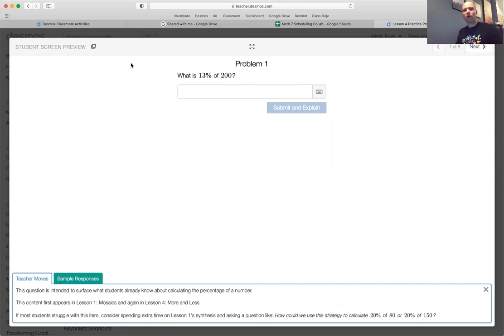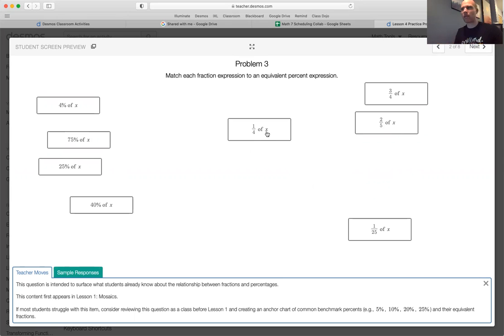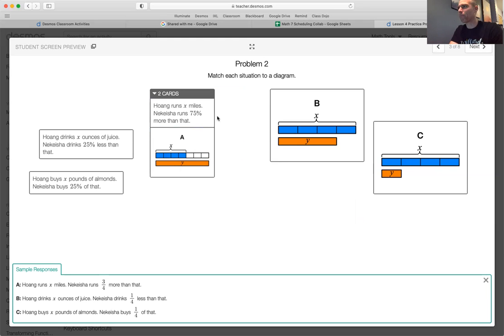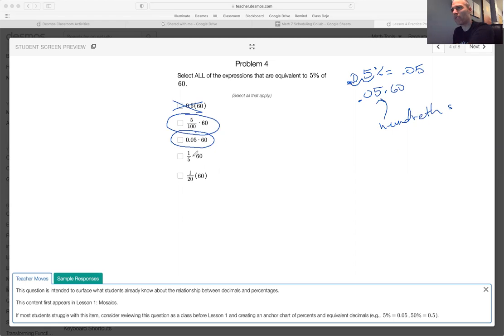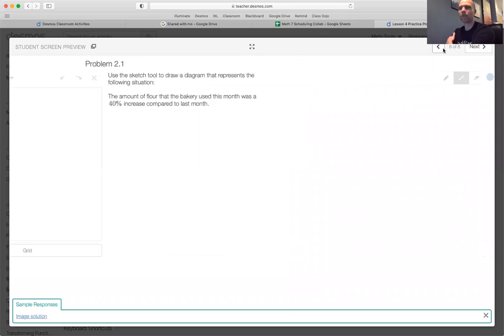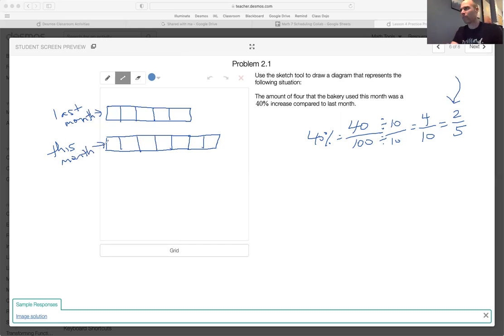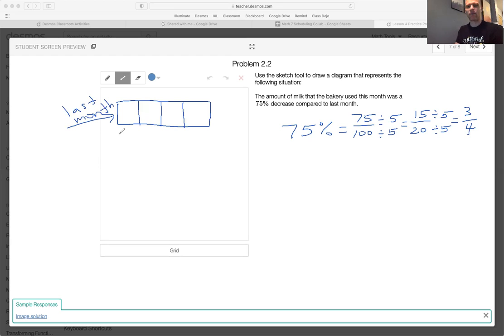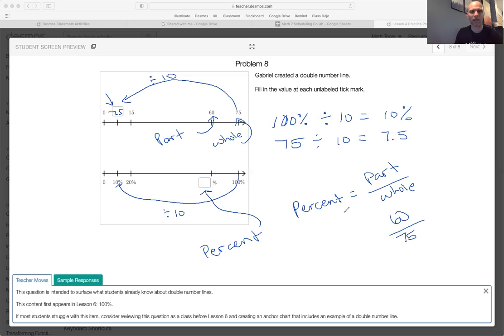Unit 7 4 Lesson 4 Practice